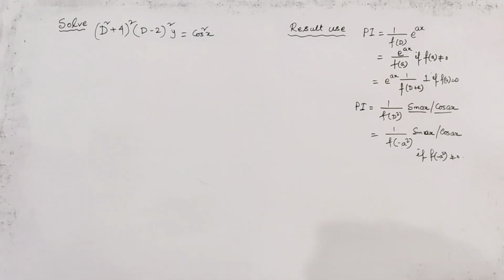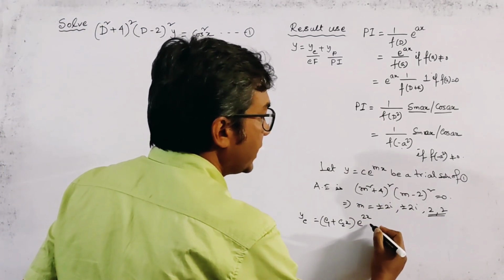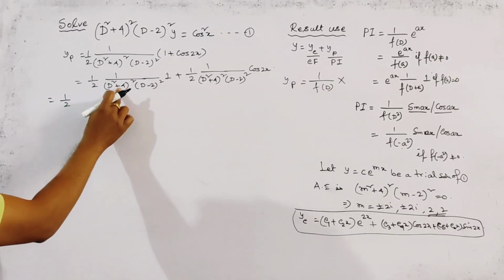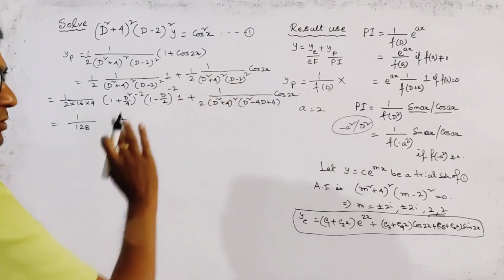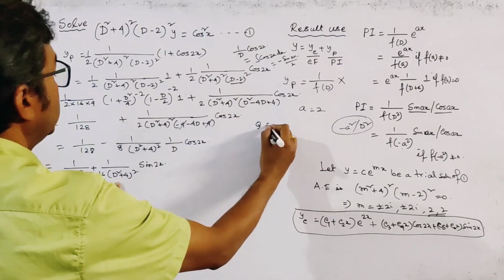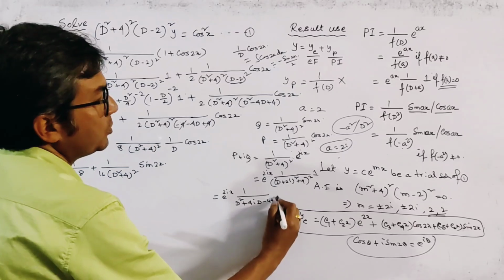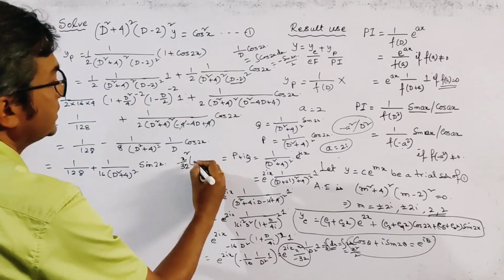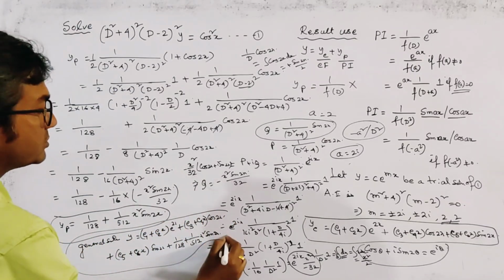(D^2+4)^2(D-2)^2y=cos^2x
phi(x)= integration of 0 to x phi(t)dt +sinx.Then the value of the limit x tends to π/2(2(phi(x)-e^x)(JAM-2025).👇
Orthogonal Trajectory on the cylinder y^2=z of the curves in which it is cut by the system of planesx+z=c.👇
Solve ( D^4-n^4)y=0 completely. Now ,if Dy=y=0 when x=0 and x=l, prove that that y=c_1(cosnx-coshnx)+c_2(sinnx-sinhnx) and cosnlcoshnl=1.👆
4th lecture on power series solution of ODE. How to solve ordinary differential equation in power series near regular singular point.👆
Third lecture on power series solution of ODE. How to solve ordinary differential equation in power series near regular singular point.👆
Lecture 01 of Series Solution of ordinary differential equation of second order.This series have all about series solution.👆
Picard"theorem for Existence and Uniqueness of solutions of first order ODE. LIPSCHITZ CONDITION. Two example based on the Theoreme.👆

Method of variation of parameters to solve ordinary differential equation together with an example to explain the method.
 Condition that a differential equations be exact. Proof of the condition of exactness. Some important example and their solution. Method of  Solution of the problem which is not exact.👆